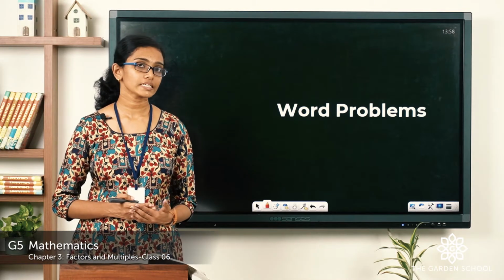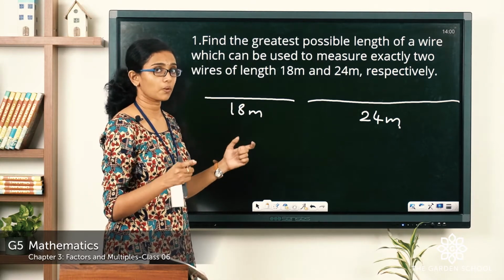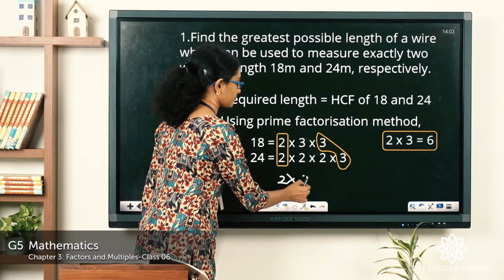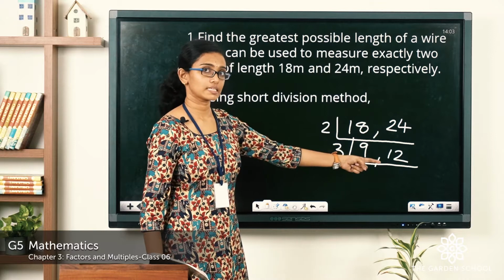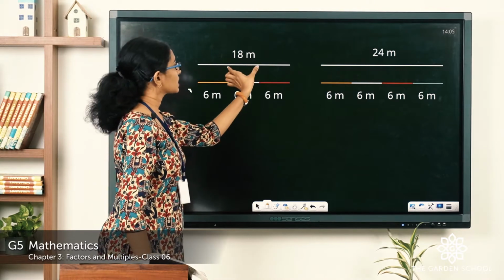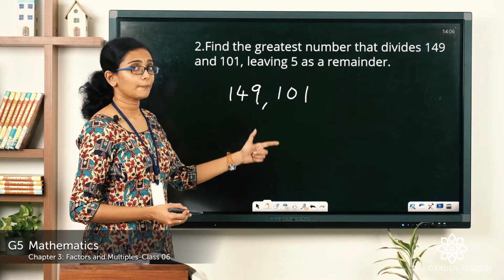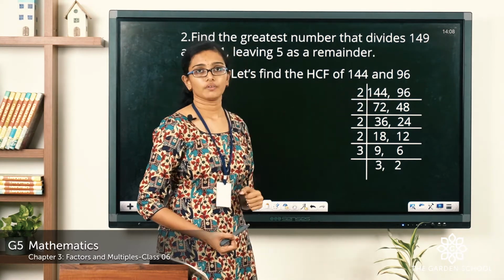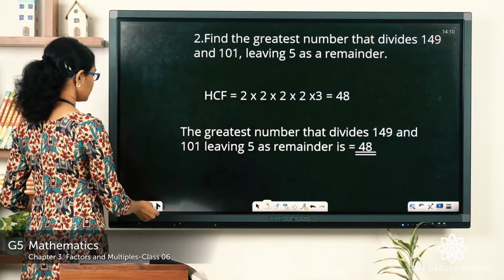Grade 5 Mathematics Chapter 3 Class 6 Word problems